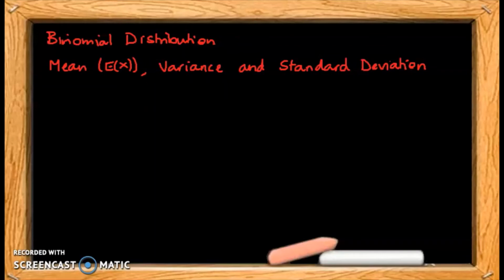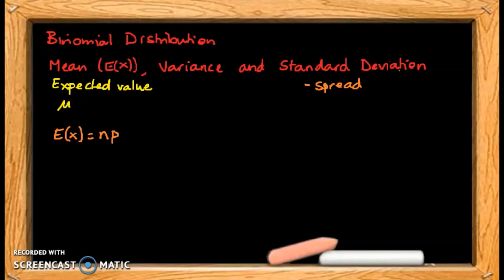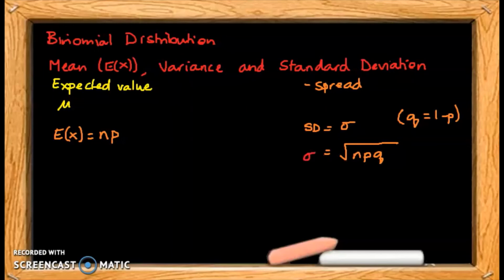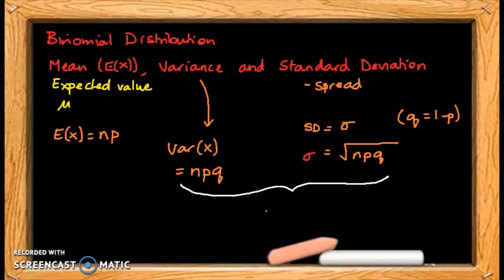VCE Maths Methods - Probability - Binomial Distribution - 3 - mean, variance and standard deviation